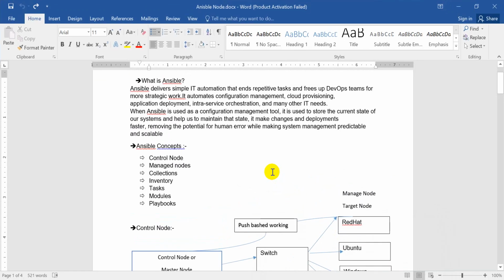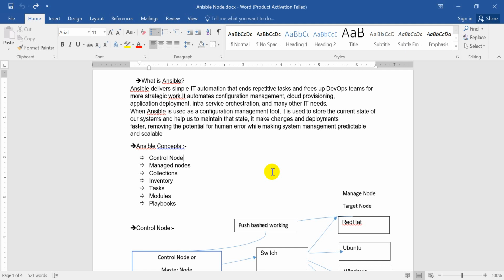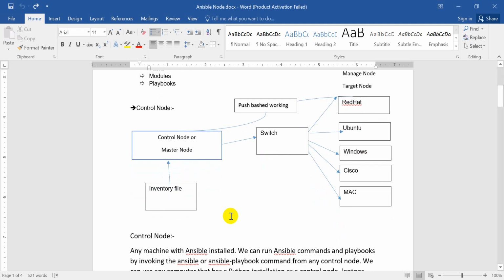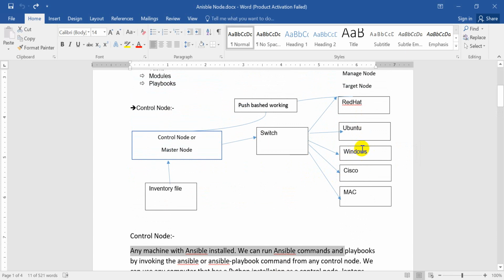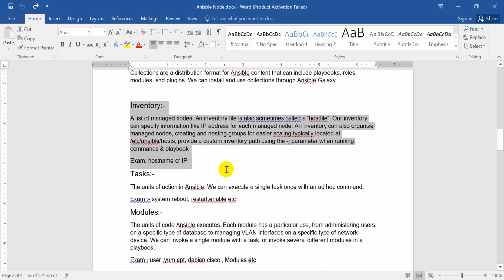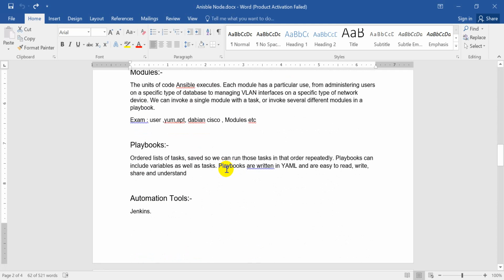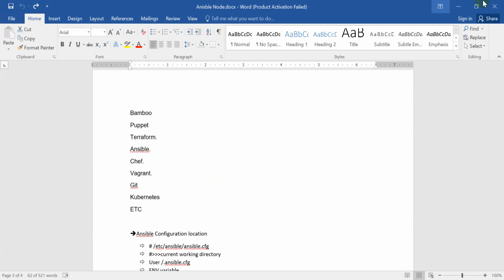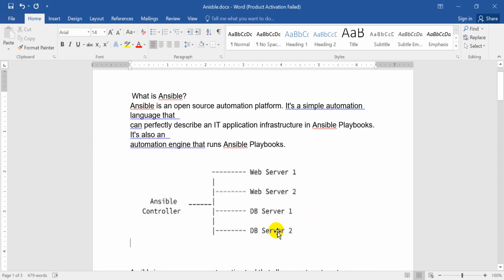Ansible is Simple IT Automation || RHCE Exam Preparatio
Ansible is a suite of software tools that enables infrastructure as code. It is open-source and the suite includes software provisioning, configuration management, and application deployment functionality.

RHCE Exam Preparation Play list here :-